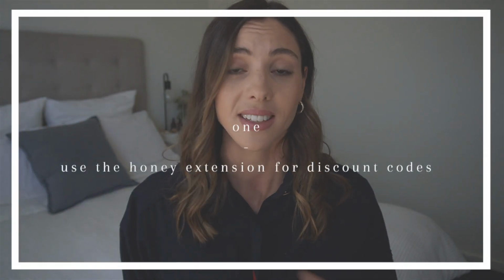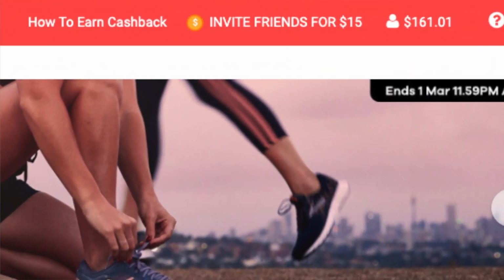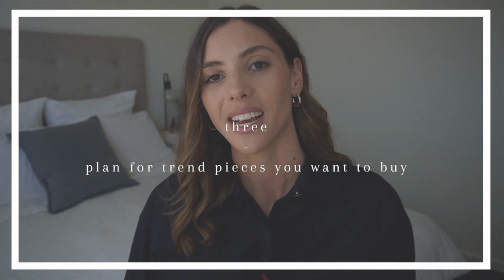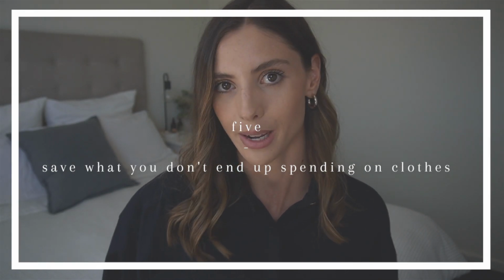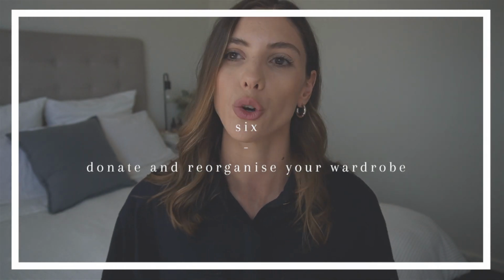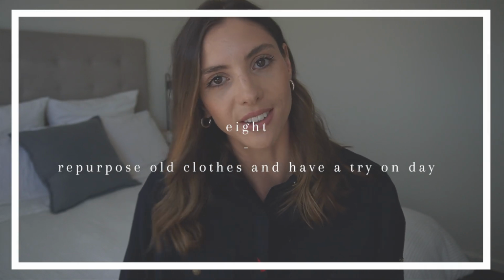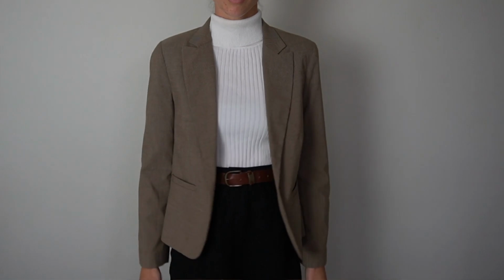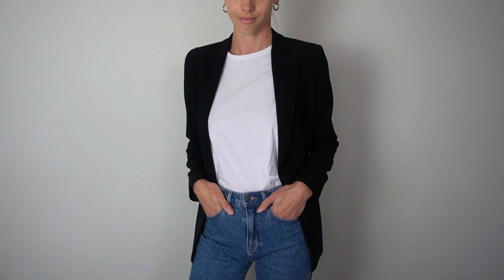HOW TO SAVE MONEY SHOPPING FOR CLOTHES | Spend less money but remain fashionable!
Surely you can't SAVE money while SHOPPING for clothes?... Well, I am here to tell you that it is possible to save money while shopping and it's SO easy to train yourself to spend smartly on clothes.

In this video, I share with you a few shopping hacks I use every time I shop for clothes online AND instore! I share a bunch of useful tips and practices that I use daily to save money shopping for clothes!

Or google your country + cashback

💸 My Money Story 💸
I haven't always been a savvy saver! Money wasn't my strong point years ago. The past few years I have made it my mission to teach myself to become better with my money. To save more and to spend smartly. To do this I had to adopt the mindset that every little cent adds up. And I tell you what, it does!!!

🤑 Change your money story...
I believe ANYONE can learn ANYTHING they set their mind to. The internet is saturated with tips/tricks/hacks/courses/free content that can help us change our ways and become the best versions of ourselves. If you are wanting to become better at managing your money, then research how! Read blogs and books. Listen to YouTube videos or a podcast while you wash the dishes/drive the car/walk to work/water the garden. Stop telling yourself you are not good with money. Speak to yourself differently, that is the first and most important step towards change. Adopt new practices and practice them DAILY. Daily is the key to changing your habits. Good luck! ✨

If you have any more tips to share on how to save money shopping for clothes online (or in-store), please share them with us below!

It is definitely possible to spend less on clothes but still remain fashionable ➡️ Next week's video will dive deeper into the topic of 'how to look expensive on a budget.' So keep an eye out for that!

So how do you save money shopping for clothes?
👇 Here are my tips summarised for your reference... (but make sure you listen to everything I say in the video, because I speak in a lot of detail about how to practice these tips).

2. Use ShopBack for cash back!
3. Plan for trend pieces you want to buy
4. Do not shop for retail therapy
5. Save what you don’t end up spending on clothes
7. Know what colours suit you
8. Repurpose old clothes and have a 'try on' day
9. Shop trends at thrift stores
10. Invest in quality basics

👋 HEY! ARE YOU NEW HERE? I make fashion advice videos to help you decide what to wear and to get you excited about fashion. Putting together an outfit in the morning shouldn't be so stressful. My mission is to help you feel happy when styling your wardrobe. I'll always do my best to get back to you as soon as I can! @emilyelizabethmay xx